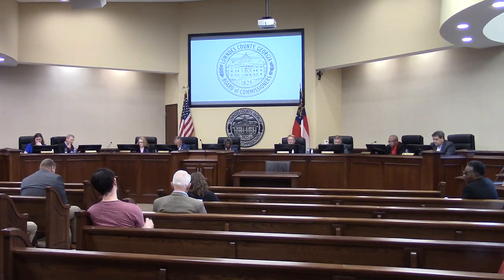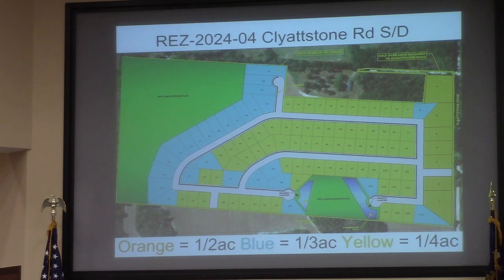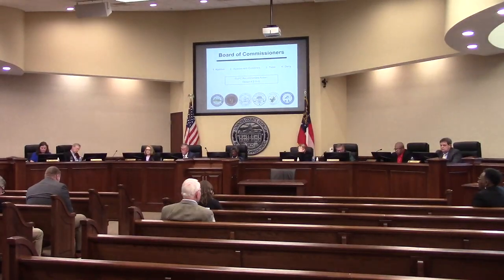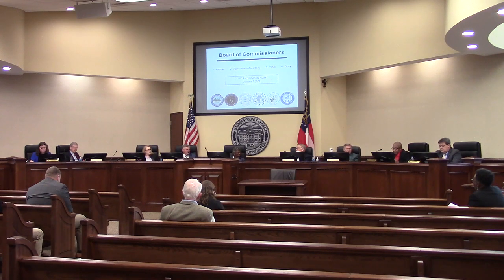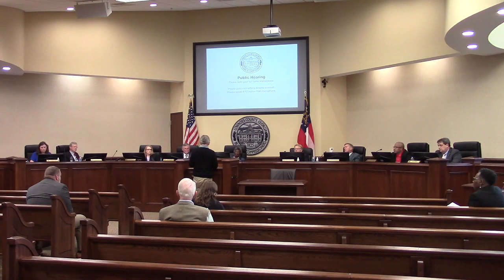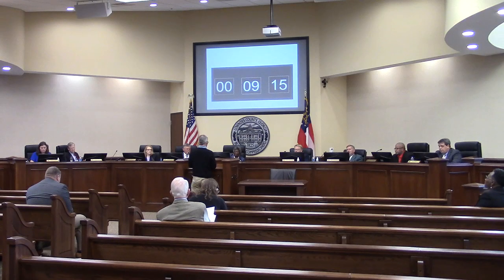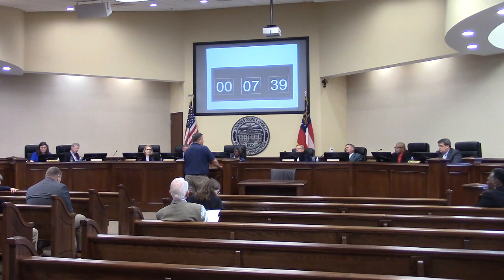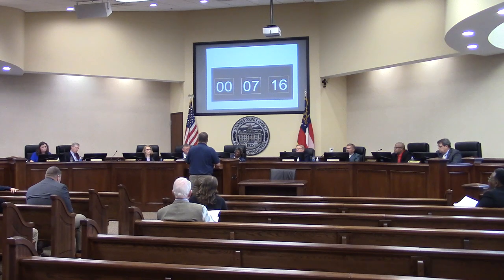5d. REZ-2024-04 Clyattstone Rd Subdivision, ~62ac, R-1 to R-10, @ LCC Regular 2024-03-12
Lowndes County Board of Commissioners (LCC) Regular Session - 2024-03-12

5d. REZ-2024-04 Clyattstone Rd Subdivision, ~62ac, R-1 to R-10, County Utilities

Close to existing services.  Good in my opinion.

Included in conditions that the agreement between developer and adjoining land owners be required. That would mean even if the project was sold to another developer, those conditions would still have to be met.